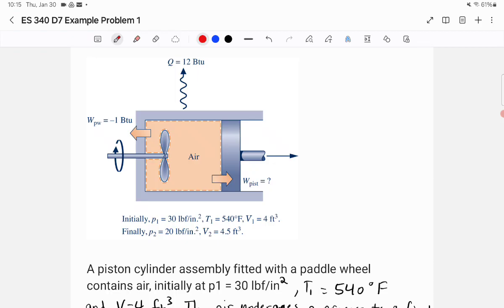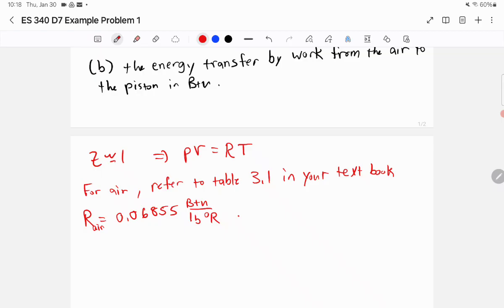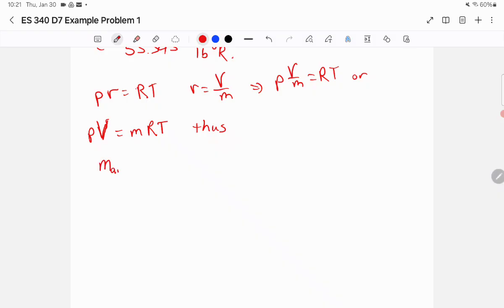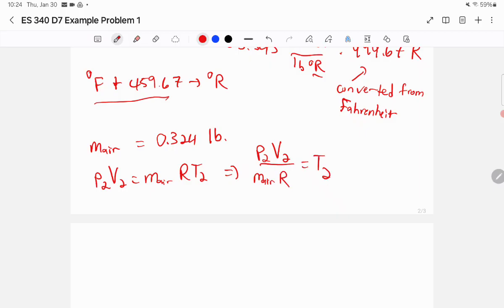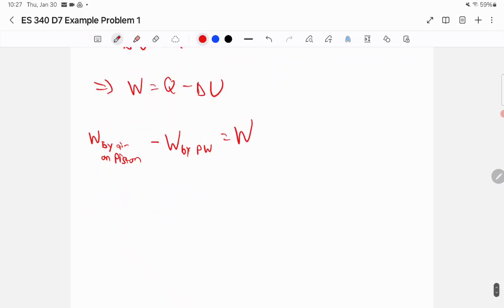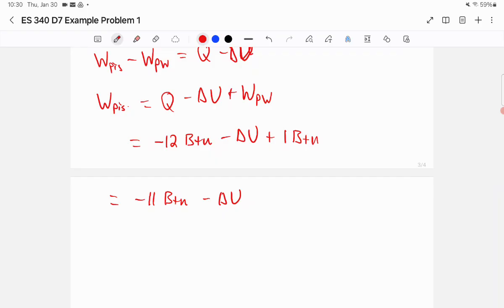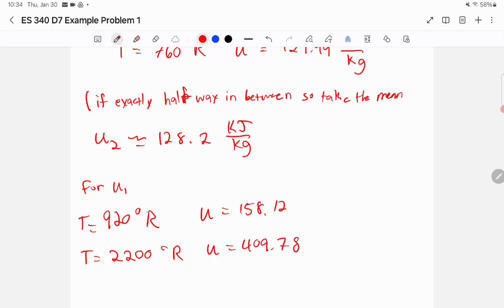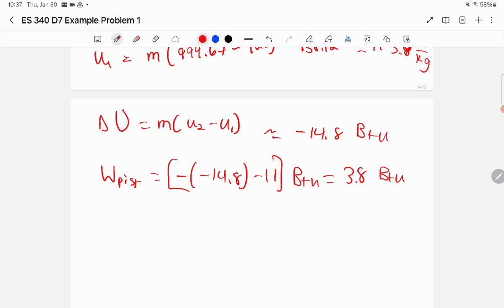ES 340 D7 Example Problem 1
In this problem, we do an example using the ideal gas law, as well as needing interpolation.